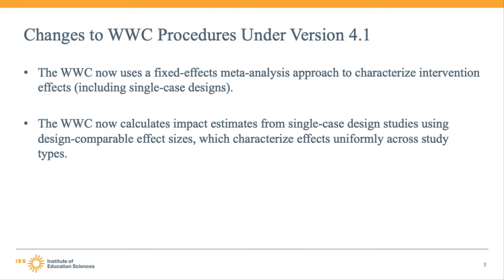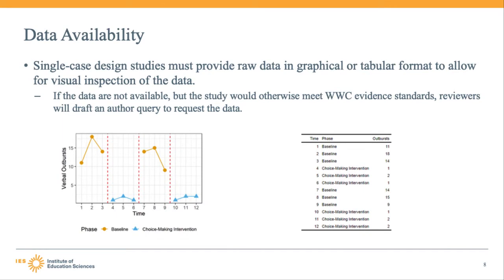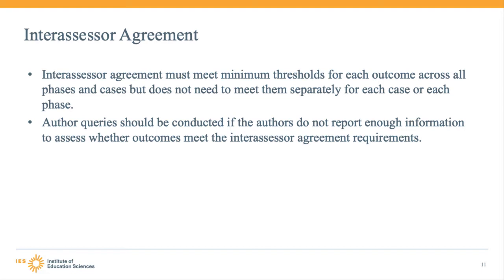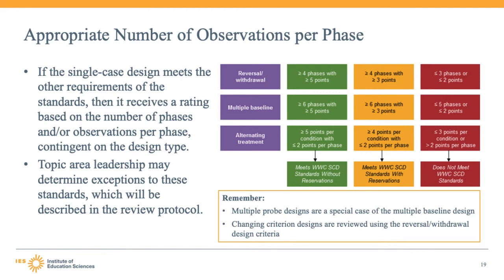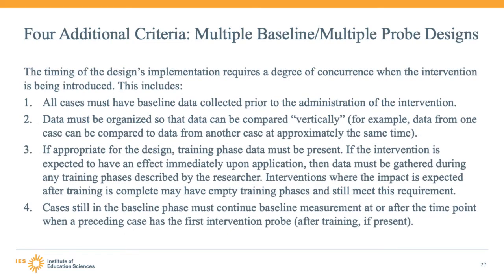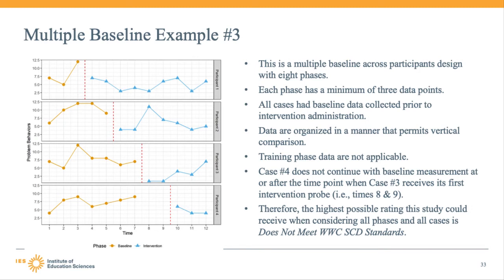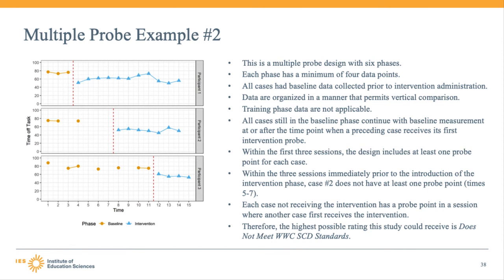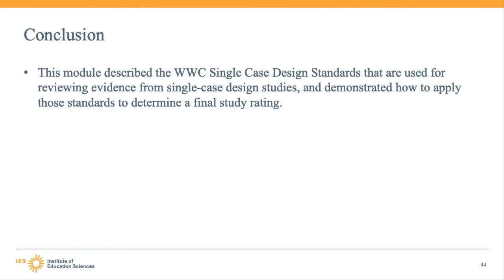WWC Single Case Design Training, Module 3: Determining a Study Rating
Module 3 of the What Works Clearinghouse (WWC) Single Case Design Standards Training covers the WWC v4.1 standards for reviewing a single case design study, how to apply the standards during a study review, and how to use the standards to determine an appropriate study rating. In this module, we explain how to apply key criteria from the single-case design standards to different types of single-case study designs.

The WWC offers this training to inform the public about our design standards, increase transparency of our review process, and promote the use of rigorous research. The purpose of this training is to describe and explain key elements of the WWC Single Case Design Standards and how the WWC uses those standards to identify high quality, rigorous research. This training series includes six modules, each focused on a different aspect of the WWC Single Case Design Standards. We recommend viewing the modules in numerical order. Start with the Introduction module, which describes the goals, topics, and organization of this training. The full set of modules is accessible